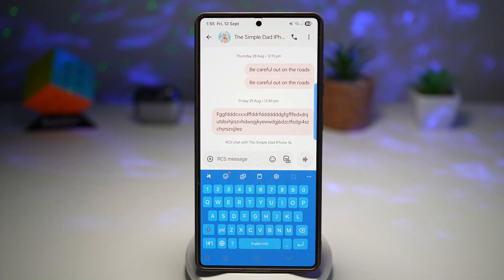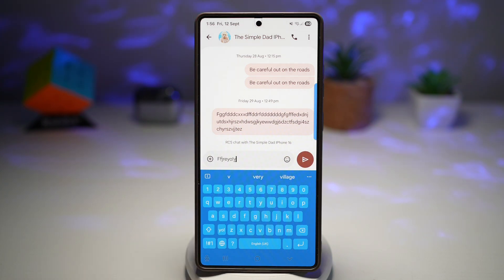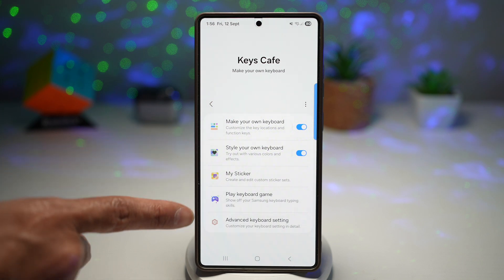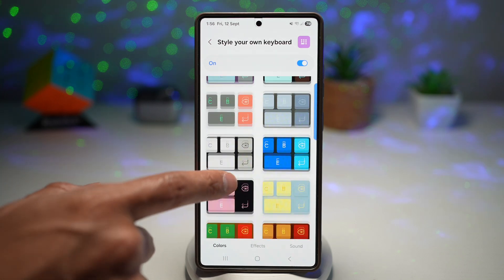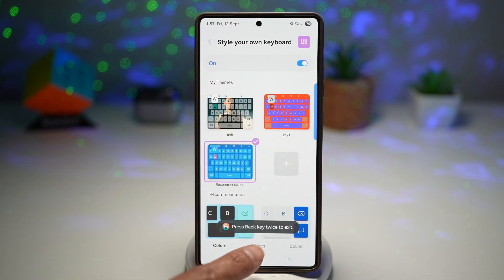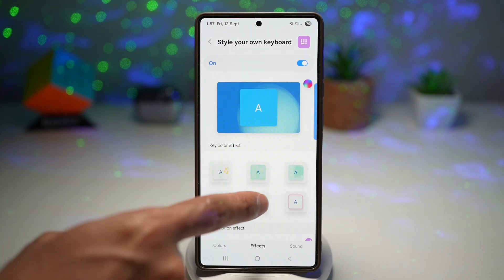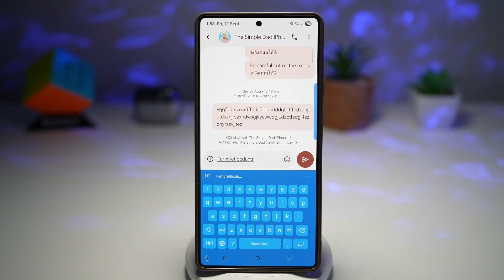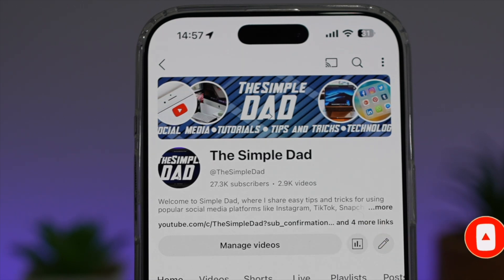How to Customise Your Keyboard on Samsung Galaxy Device 2025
00:00 Intro
00:10 Like or no Like
00:20 How to Customise Your Keyboard on Samsung Galaxy Device